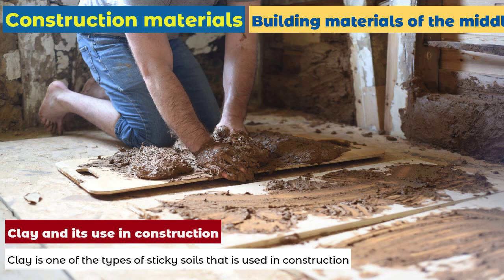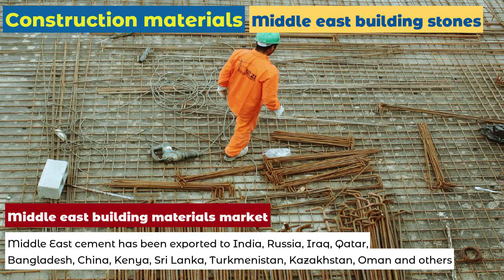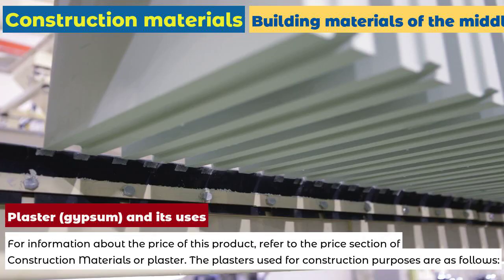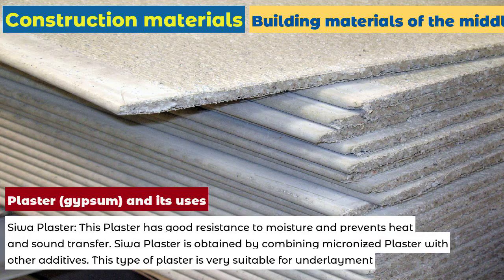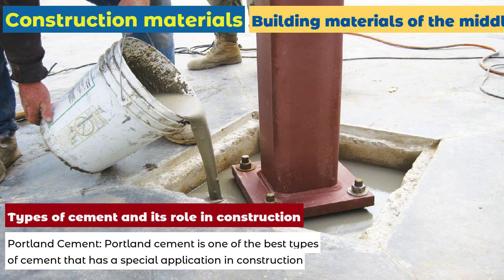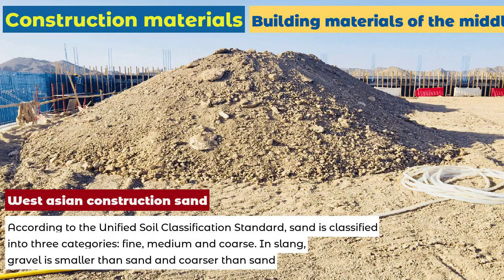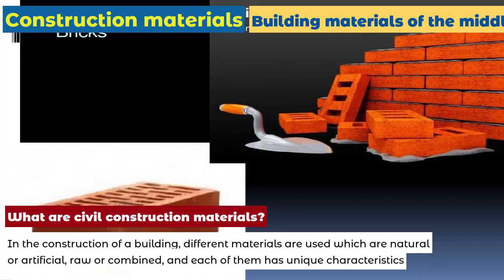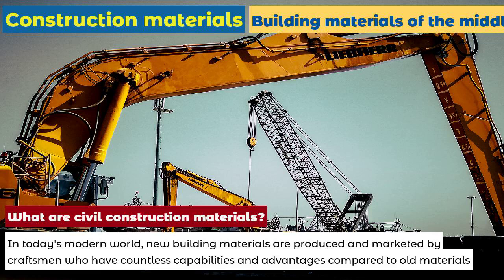West Asian Construction Materials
Construction Materials

What are civil construction materials?
Middle East Building Materials Market
West Asian Construction Sand
Clay and its Use in Construction
Plaster (Gypsum) and its Uses
Types of Cement and its Role in Construction